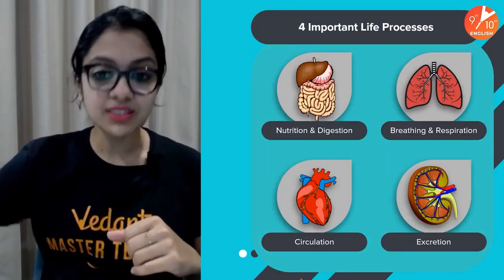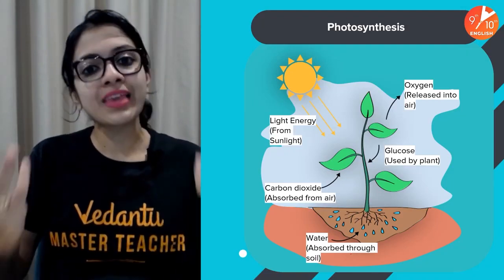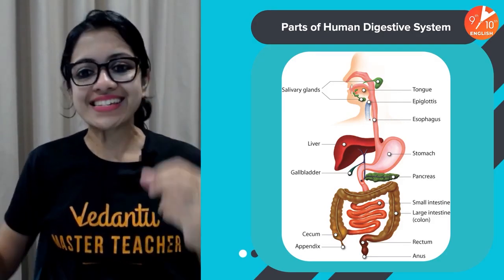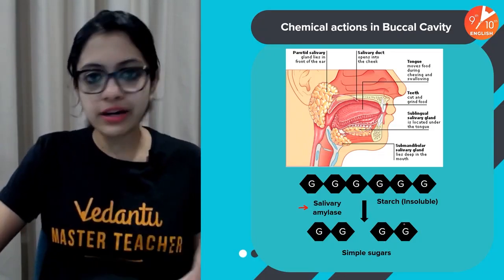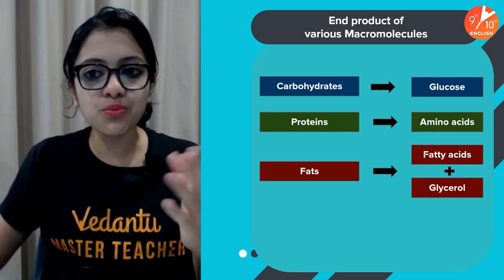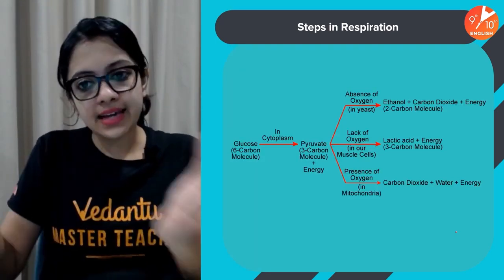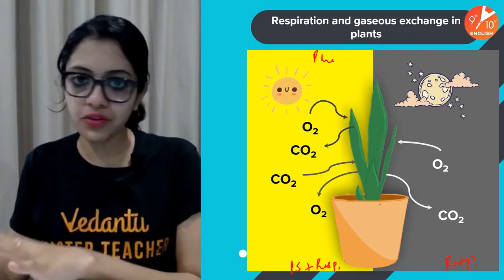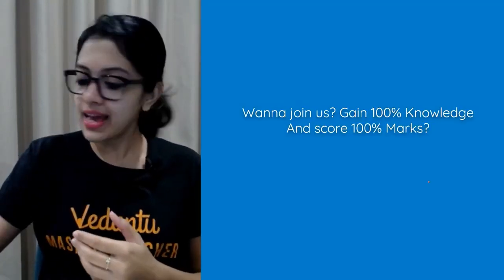Life Processes in One-Shot | CBSE Class 10 Biology | Vedantu 9 and 10 English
Life Processes in One-Shot | CBSE Class 10 Biology | Class 10 Science Chapter 6 | Class 10 Biology | CBSE in One-Shot | Vedantu9thand10thEnglish with your favorite Ambika Ma’am. Life Processes in One-Shot is one of the interesting sessions and it helps to get 100 marks in CBSE Class 10 Biology. In Vedantu, You can now watch today's session of Life Processes Class 10 Science Biology | Life Processes Class 10 | Life Process Class 10 CBSE | Life Process Class 10 Biology.

The Vedantu online class will help you make a strategy to decode the concept, learn every detail of today’s topic Life Processes Class 10 Science Biology | Life Processes in One-Shot | Life Processes Class 10 Notes | Life Processes Class 10 | Life Process Class 10 CBSE | Life Process Class 10 | Life Process Class 10 Biology | Life Processes Class 10 | Doubt & Menti Quiz | Ch 6 Science Class 10 | Bio Class 10 Life Process | Class 10th Biology Chapter 1 | Class 10 Science Life Process  | Class 10 Biology.

✔📚 Topics Covered in this Session:
♦ Life Processes Class 10
♦ Life Processes in One-Shot Class 10
♦ Life Processes Class 10 Vedantu

We hope your visit to Vedantu 9th & 10th English “Life Processes in One-Shot” brings you a greater love ❤️ of Class 10, both for its excellence and its power to help solve CBSE Class 10 Biology Subject problems.

🎯 Let us know your doubts and what you think 🤔 about today’s topic “Life Processes in One-Shot”, please comment in the below 👇 section, we will respond and solve your doubt ASAP.

Thanks for your support in the “Life Processes in One-Shot” session Vedans!! See you in the next surprising session.